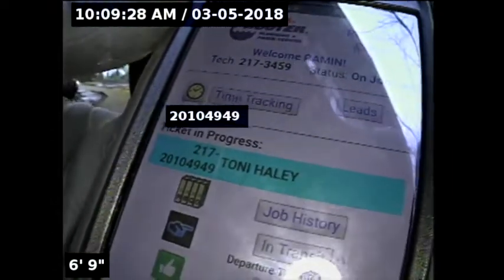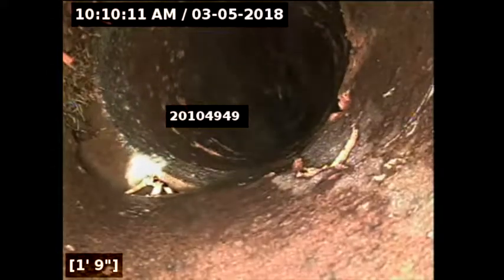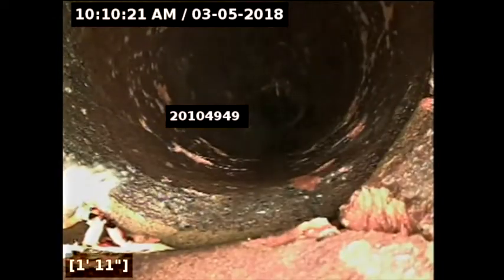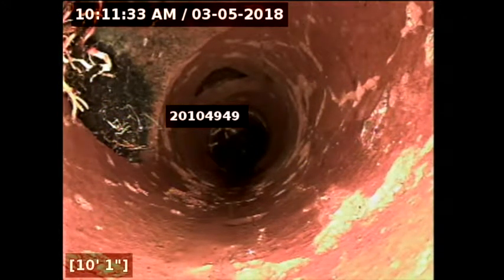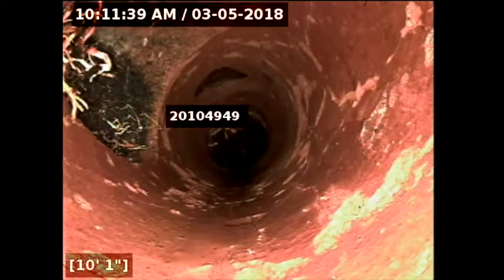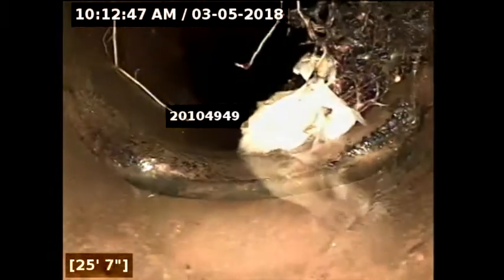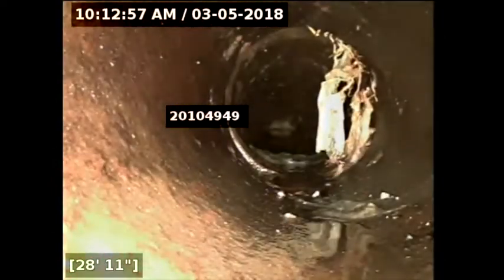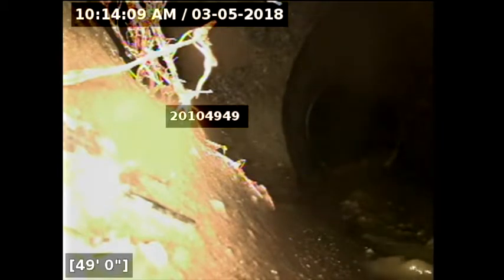Haley side sewer Feb 2018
Sixty feet of side sewer from 1112 31st ave into the street.